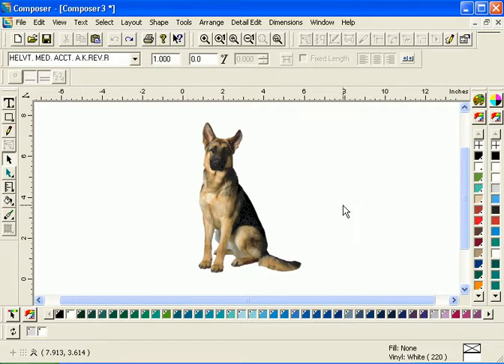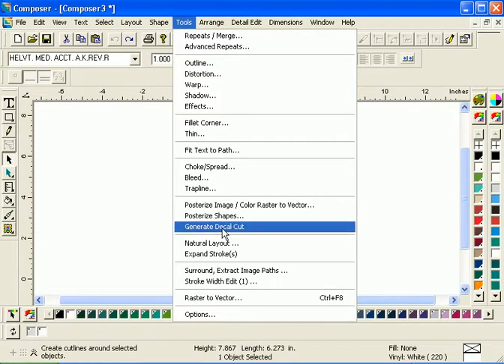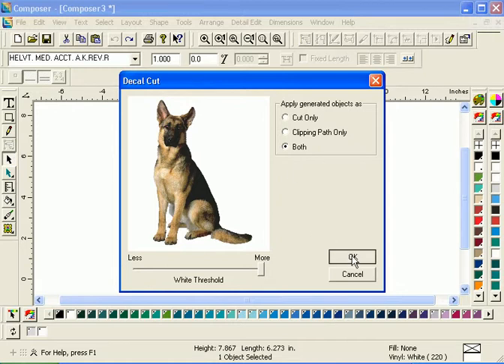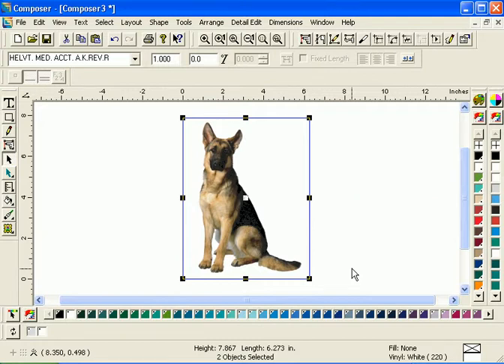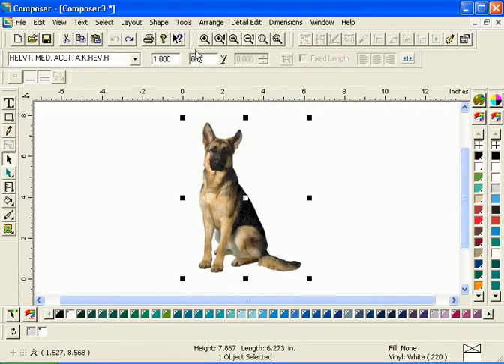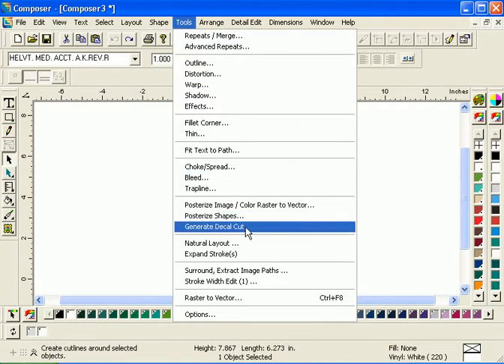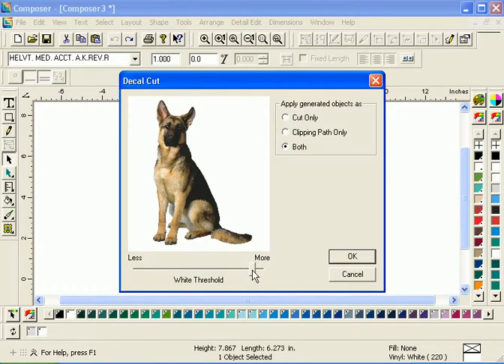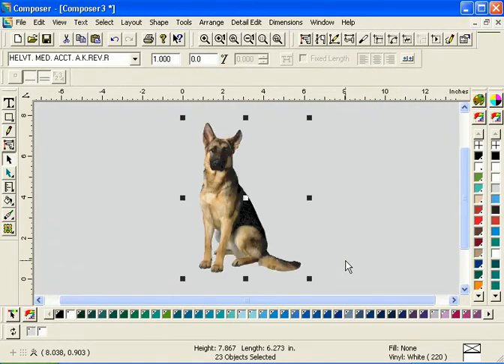Improved Decal Cut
Adjust the White Threshold for images in the new Decal Cut dialog box to reduce rectangular cut results. You can generate decal cuts as cut lines, clipping paths, or both.